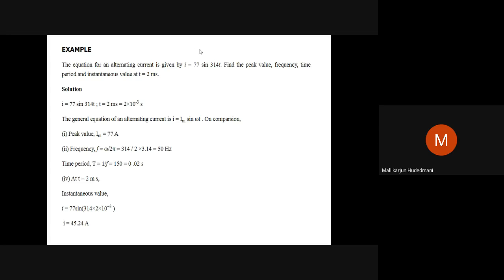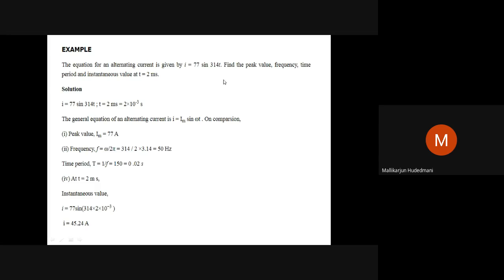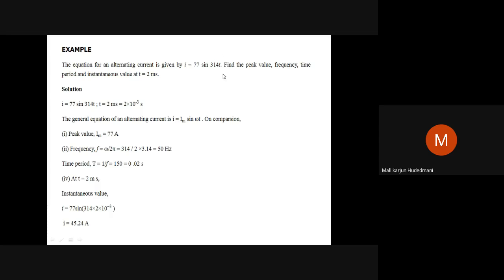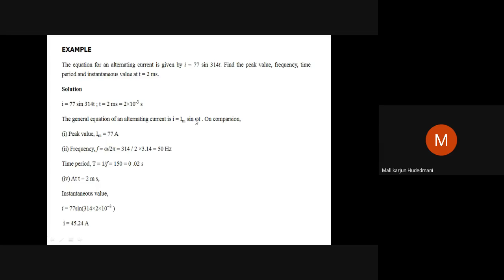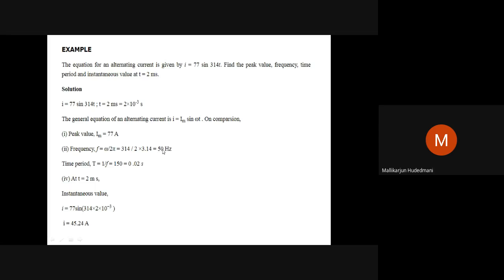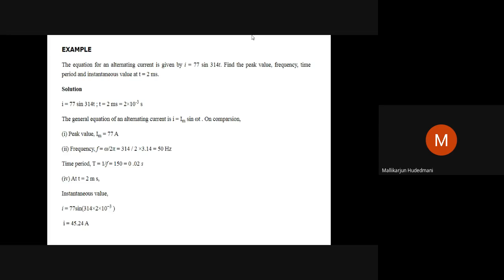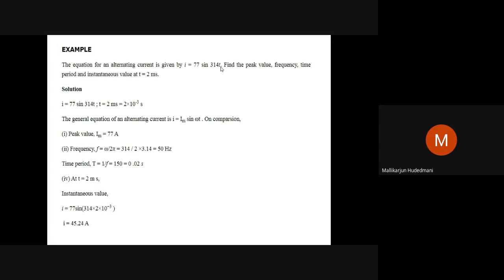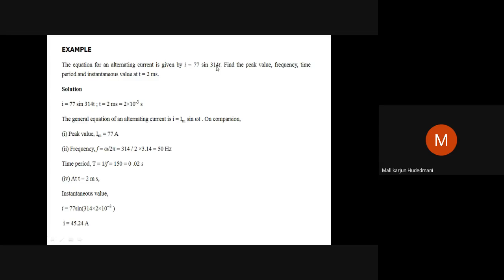# Mod1b-Problem on Wave form and others-MGH-7 Basic Electrical Lecture Videos